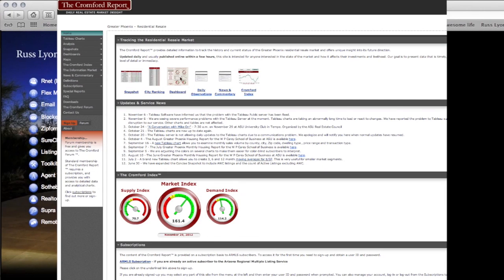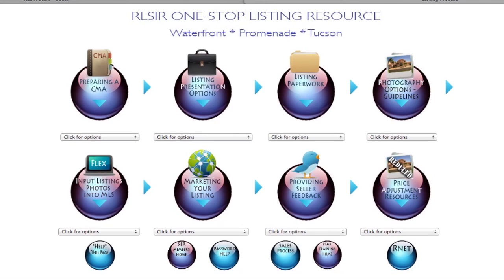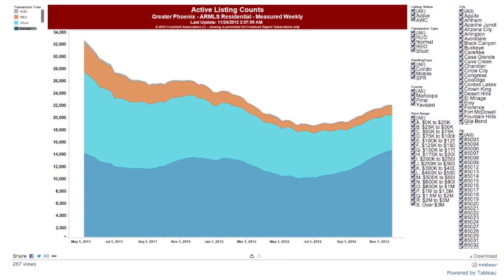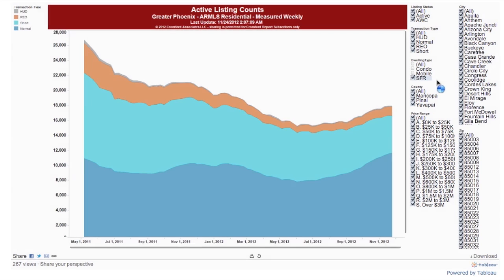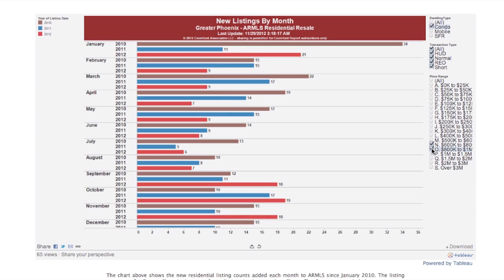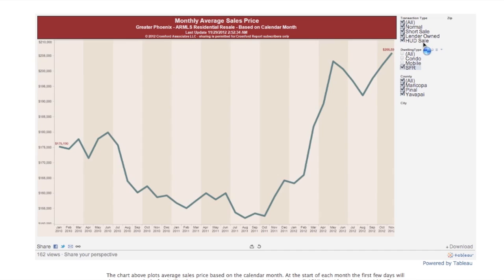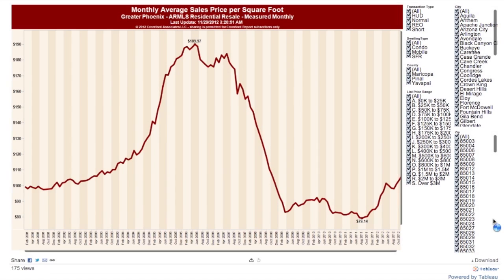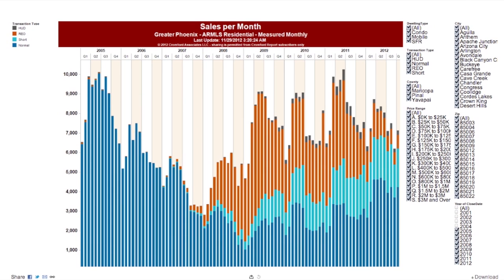Interactive Stats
Embedded interactive stats available on PeakTraining.org